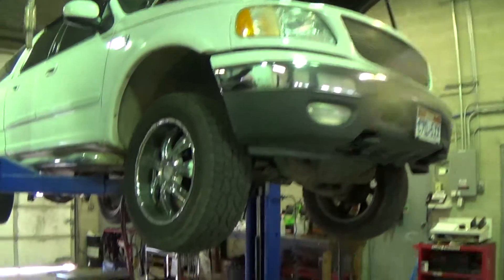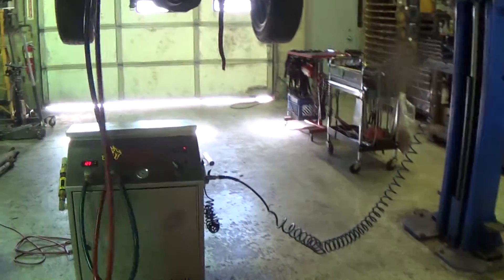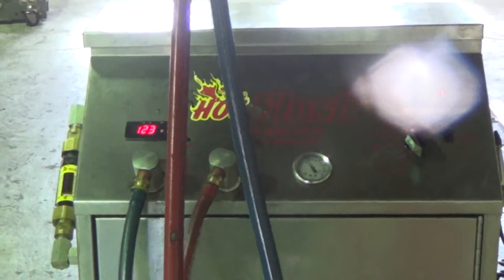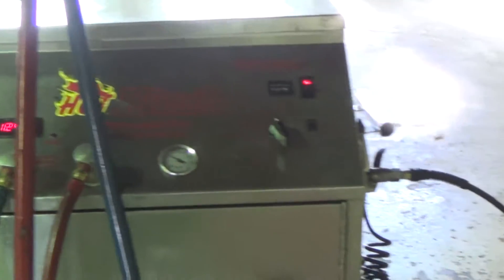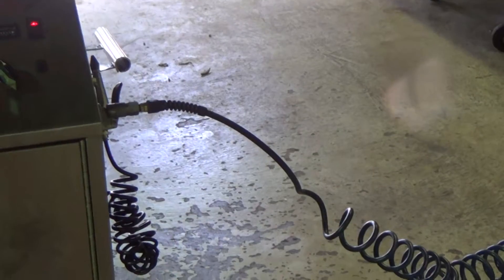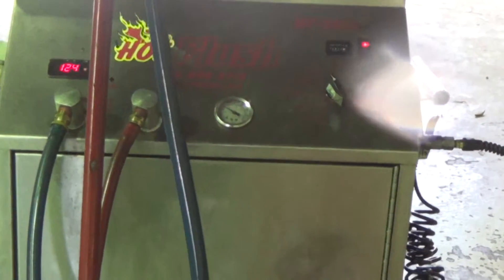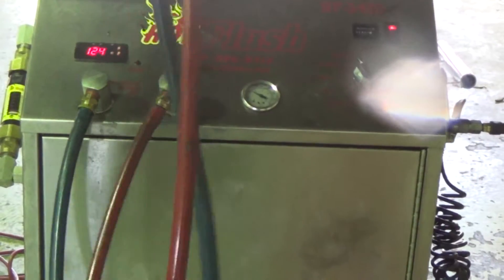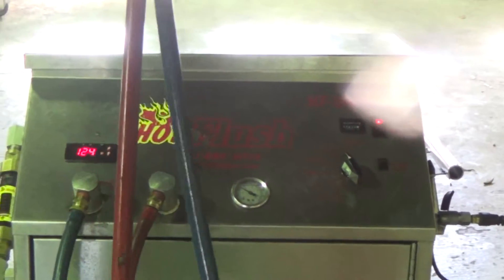Rhett's Hot Flush